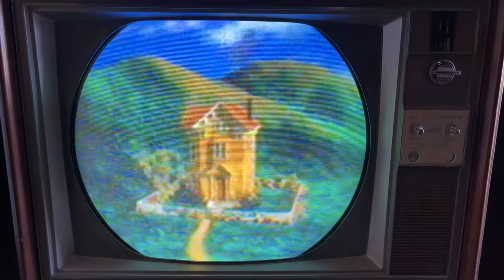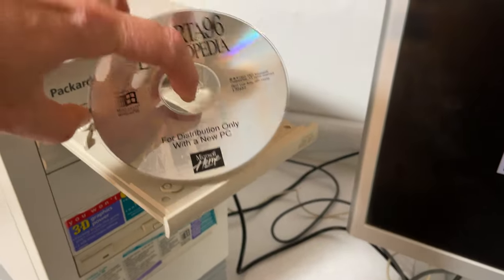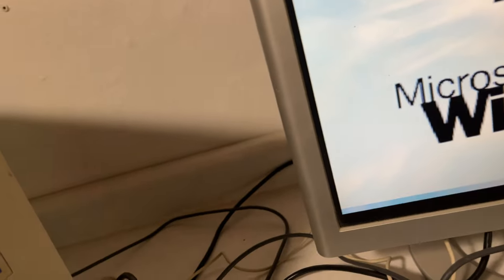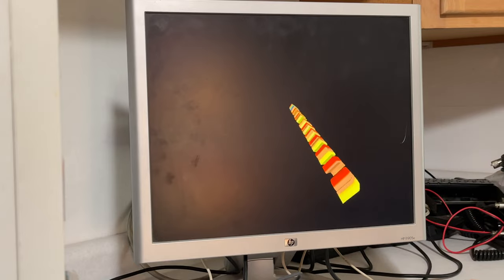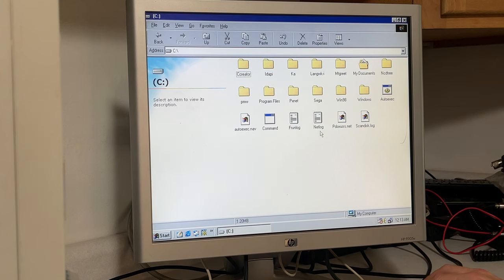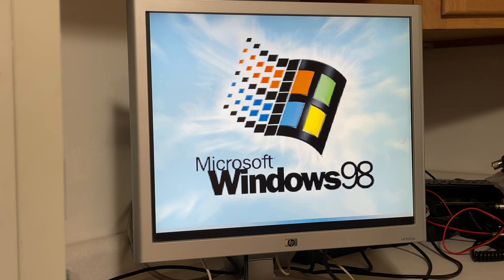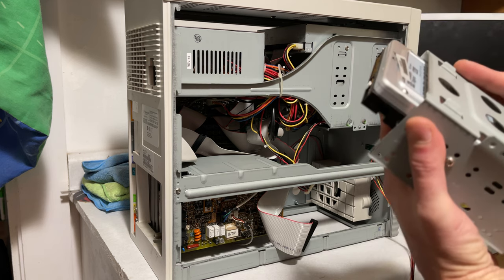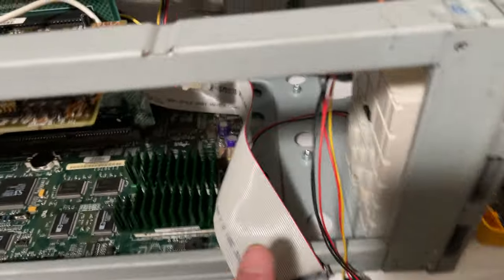Vintage 90's Packard Bell Desktop A940-TWR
Thrift Store find. Power up and repair. Vintage 90's Packard Bell Desktop A940 TWR